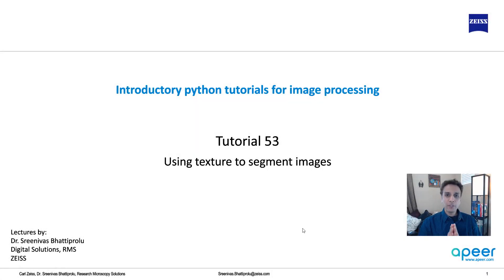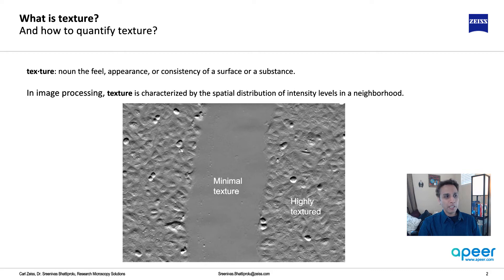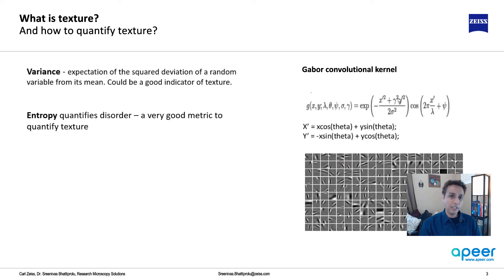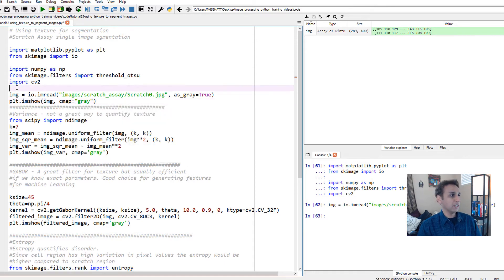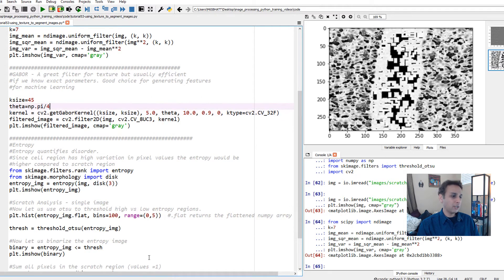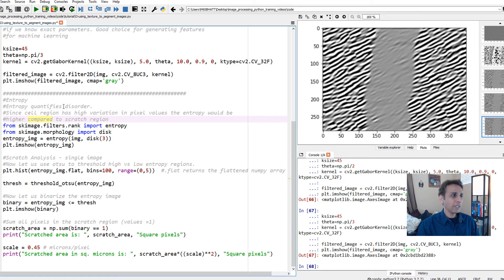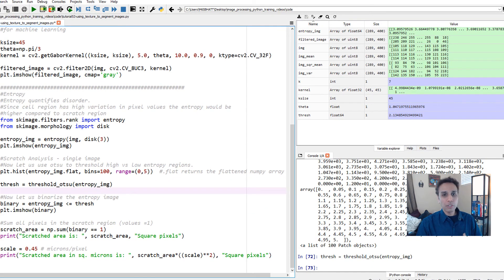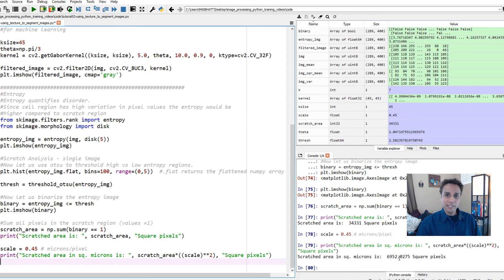Tutorial 53 - Using texture to segment images (demo in python)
Not all images can be segmented by setting thresholds on the histogram of pixel values. For example, most widefield microscope images show different features with similar grey values. In such cases, texture can be quantified and used for segmentation.

This video explains the process of segmenting an image using texture.